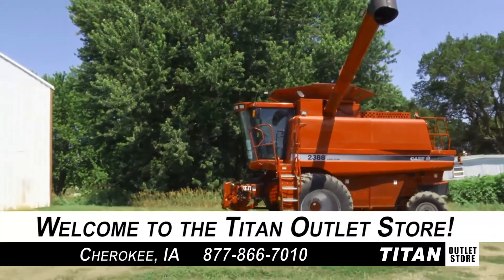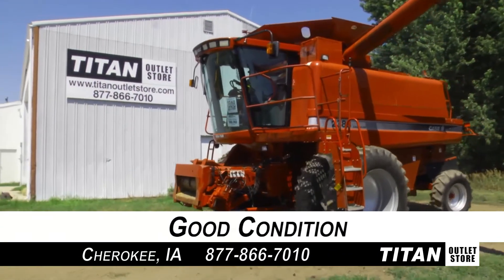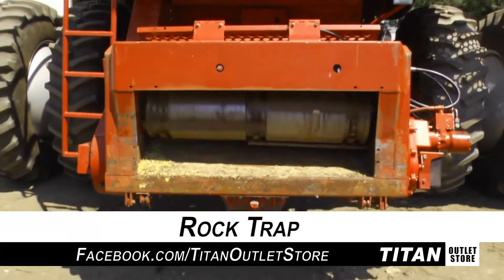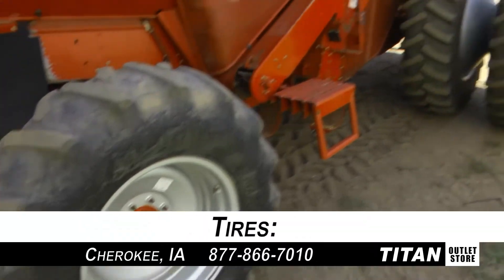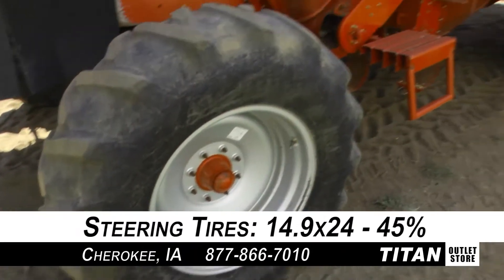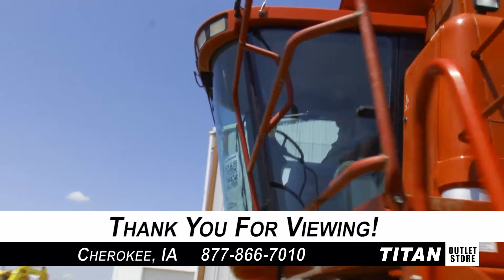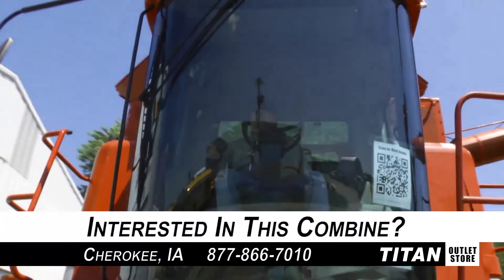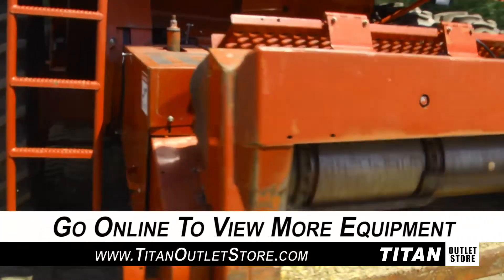Case IH 2388, 1837 Sep Hrs, Wgts, Specialty, UPTIME READY Combine Sold on ELS!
For Sale Used 2003 Case IH 2388, 1837 Sep Hrs, Wgts, Specialty, UPTIME READY Combine SOLD serial# JJC0273283 stock# 1204213 (BV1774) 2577 hours
85743.00 USD
• Used CIH 2388 Combine, Chaff Spreader, UPTIME READY, J&M Bin Extension, Straw Chopper, Rear Weights, Specialty Rotor, Side Hill Dividers, Rock Trap, Field Tracker, UD Plus Monitor, Yield and Moisture, Outside Sieve and Chopper Controls, 208'' Auger, Small Wire Concaves, Rasp Bar, Paint good, Starts and Runs good, 100% Money Back Guarantee*, All 7 Years or newer & 5000 hours includes 500 hour/12 Months , $500 Deductible Full Power Train Warranty*, Titan Outlet Store - A Division of Titan Machinery --90 + Locations, *Some Restrictions apply; please call or , The Titan Outlet Store TeamPost YOUR FREE Equipment Classifieds at TitanOutletStore.com, Join us on Facebook, See All Our Videos on YouTube, Follow Us on Twitter.
• Stock #: 1204213 (BV1774)
• Available: Immediately
• Category: For Sale SOLD
• Class: Used
• Make: Case IH
• Year: 2003
• Model: 2388, 1837 Sep Hrs, Wgts, Specialty, UPTIME READY
• Fuel Type: Diesel
• Serial#: JJC0273283
• Est. Engine Hours: 2577
• Separator Hours: 1837
• Horse Power: Standard
• Drive Type: 2WD
• Hydrostatic Transmission: Yes
• Final Drive: Standard
• Rear Axle: Standard
• Terrain: Conventional
• Crop: Corn & Beans
• Notes: Used CIH 2388 Combine, Chaff Spreader, UPTIME READY, J&M Bin Extension, Straw Chopper, Rear Weights, Specialty Rotor, Side Hill Dividers, Rock Trap, Field Tracker, UD Plus Monitor, Yield and Moisture, Outside Sieve and Chopper Controls, 208'' Auger, Small Wire Concaves, Rasp Bar, Paint good, Starts and Runs good, 100% Money Back Guarantee*, All 7 Years or newer & 5000 hours includes 500 hour/12 Months , $500 Deductible Full Power Train Warranty*, Titan Outlet Store - A Division of Titan Machinery --90 + Locations, *Some Restrictions apply; please call or , The Titan Outlet Store Team

 TitanOutletStore.com,
• Thrashing: Specialty Rotor
• Cylinder: Rasp Bar
• Dual Cylinder Speed: Yes
• Unloading Auger Length: 208 in.
• Auto Reel Speed: Yes
• Auto Header Height: Yes
• Weights: Yes 600
• Drive Tire Size: 18.4R38 60%L 60%R
• Steering Tire Size: 14.9x24 45%L 45%R
• Rear Attachment: Straw Chopper Yes
• Dual Tires: Yes 60%L 60%R
• Grain Bin Extension: Yes
• Grain Loss Monitor: Yes
• Yield Moisture Monitor: Yes
• Cab Condition: Good
• Paint Condition: Good
• Separation: Rotary
• Fore/Aft Reel: Yes
• Sieves: Standard
• Sieve Adjustment: Manual
• Overall Condition: Good
• Price: 85743 USD Call Call